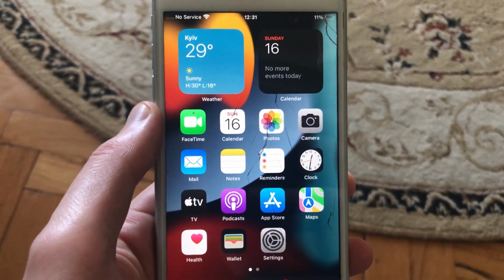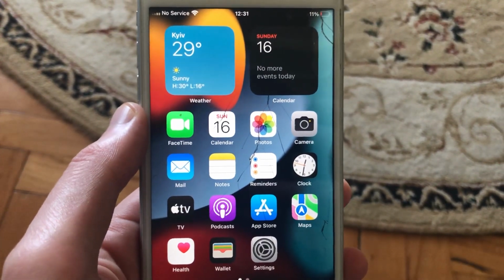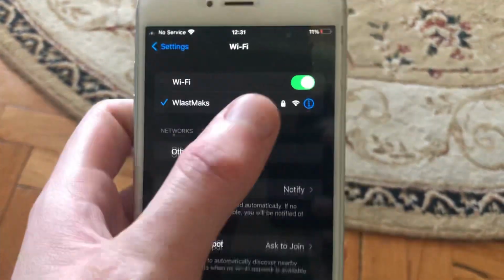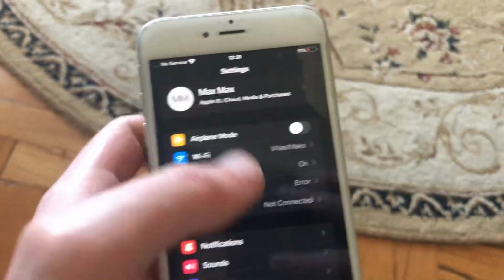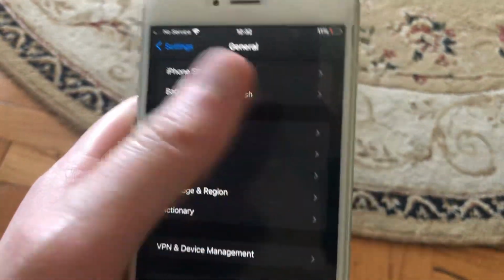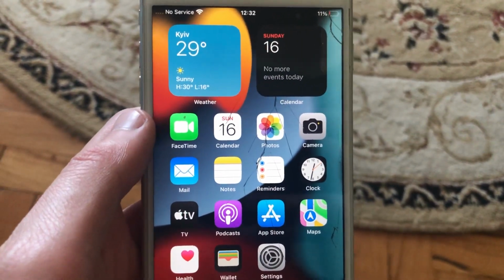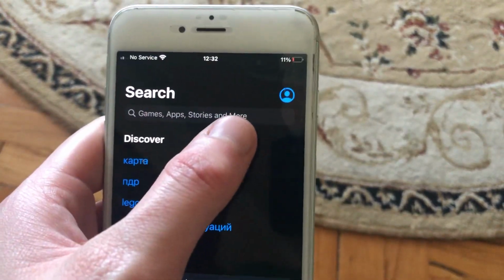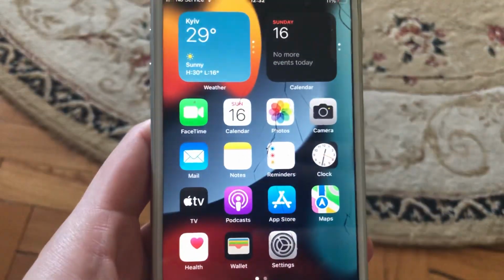Can't Login To Instagram Account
Can't Login In Instagram Account